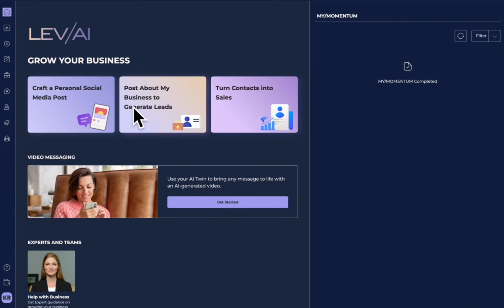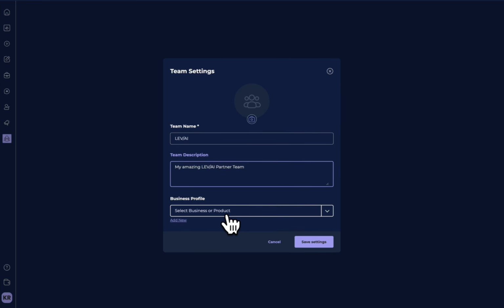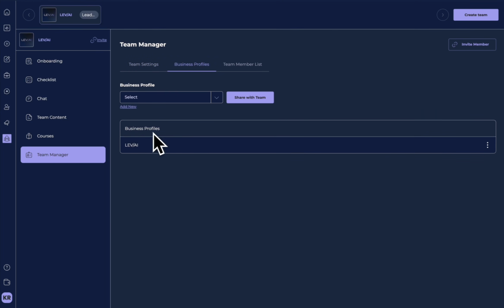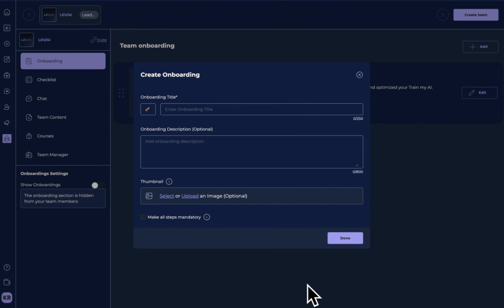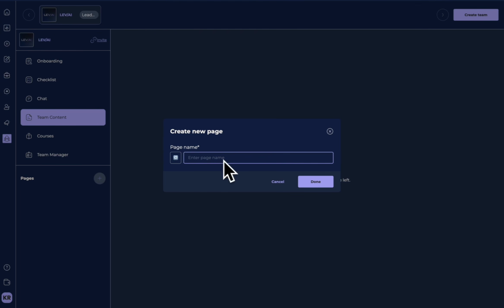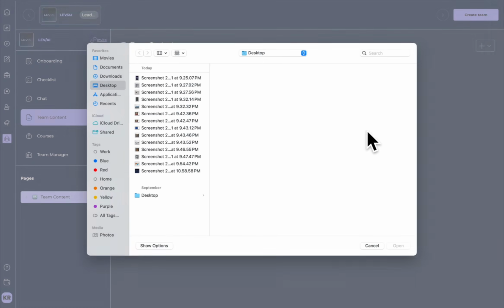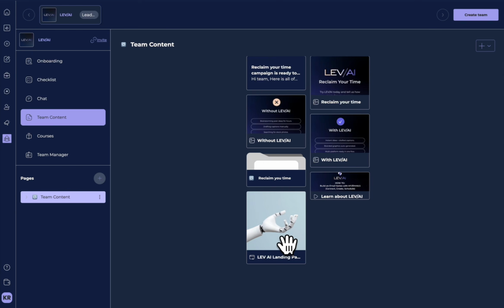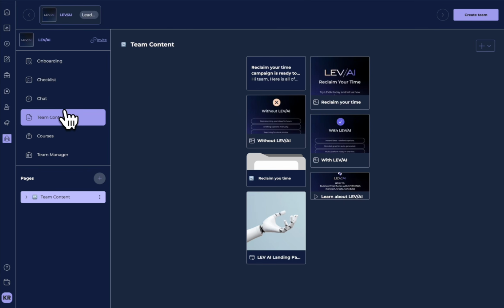LEV/AI Tutorial | How to Use MY/TEAMS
In this tutorial, discover how to use MY/TEAMS inside LEV/AI to create, manage, and collaborate with your team. Learn how to share business profiles, onboarding steps, checklists, content pages, and templates—all in one place.

What you’ll learn:
How to create a new Team in LEV/AI
How to connect a Business Profile to your team
How to invite members with custom links
How to control permissions and visibility for onboarding and checklists
How to create onboarding steps and attach images or notes
How to build team checklists for ongoing tasks
How to upload images, files, videos, and links
How to share website templates and email templates with your team
How to generate and manage invite links
How to monitor and manage team members|

Step-by-step:
Open MY/TEAMS from the left navigation.
Click Create Team and name your team.
Add a description, image, and select a Business Profile.
Adjust settings to allow members to invite others or view onboarding/checklists.
Create Onboarding Steps with messages, images, and mandatory tasks.
Add a Checklist for recurring actions.
Go to Team Content to upload graphics, videos, and documents.
Add a Website Template or Email Template to share with members.
Copy your Invite Link and share it with new members.

Manage your team and view members in Team Manager.